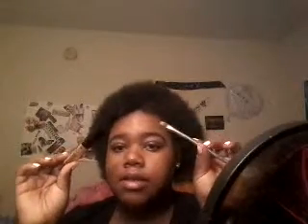My natural make-up routine 😍😘💞💄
Hey you guys im sorry that i have not been posting its just school is really taking up most of my time and so today i just wanted to do a little something for you guys so i hope you enjoy this video i put together with no editing 😊